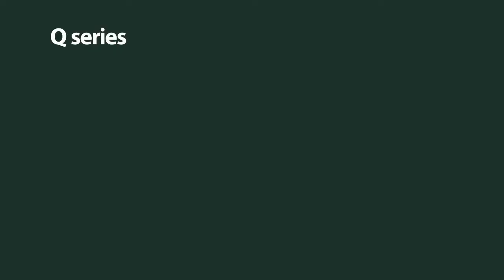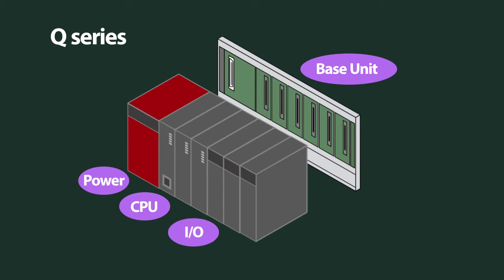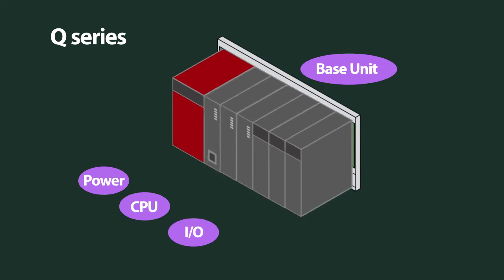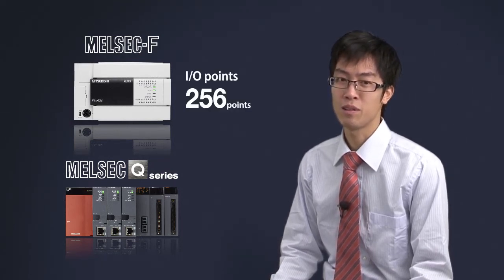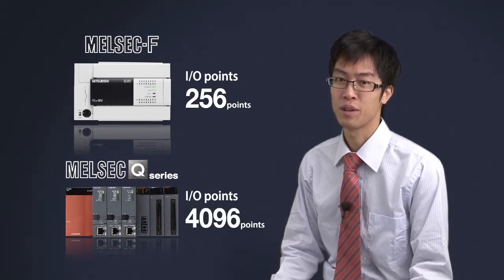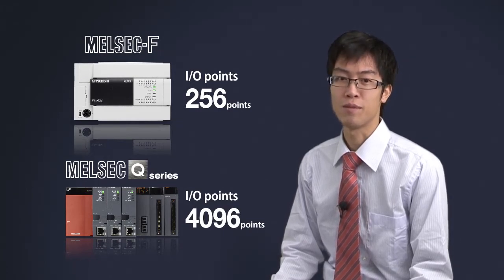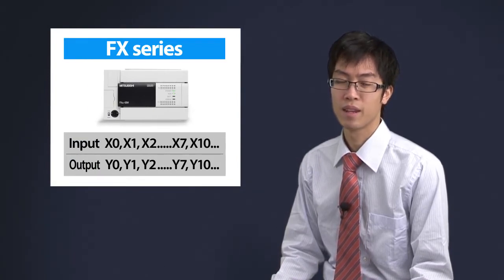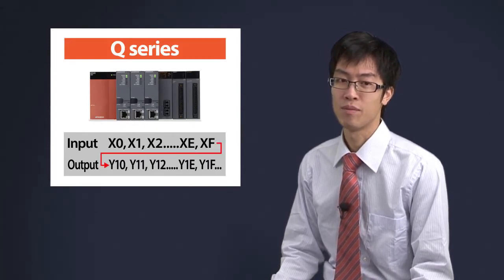19 of 19 Your First PLC - Ending